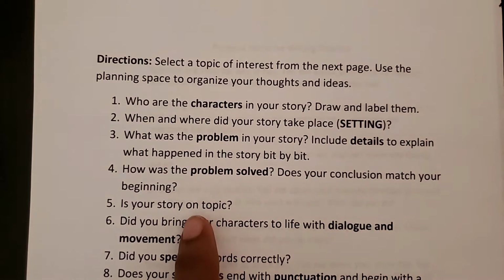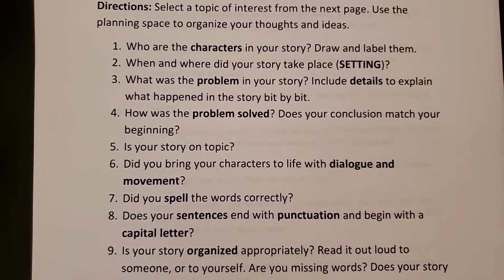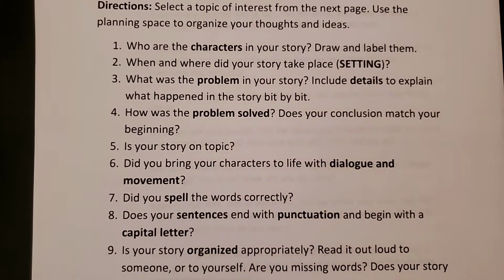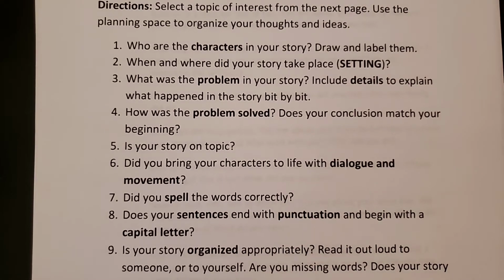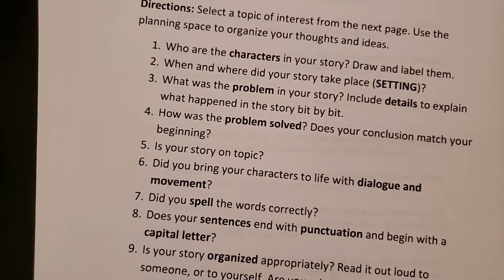Week 6 Day 2- Personal Narratives